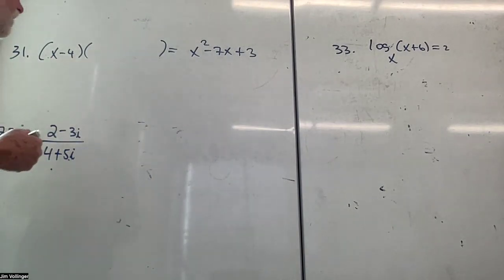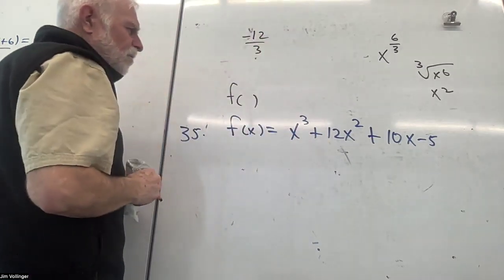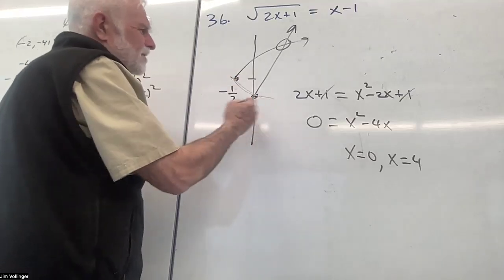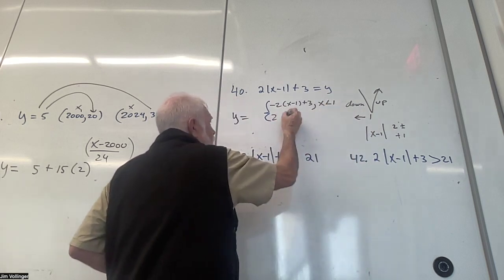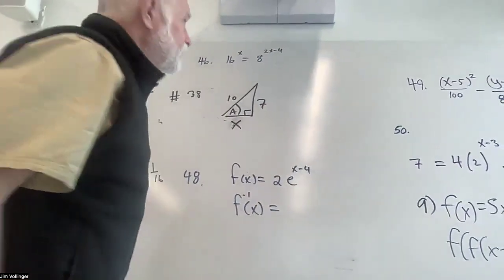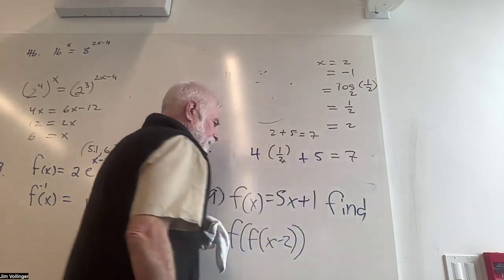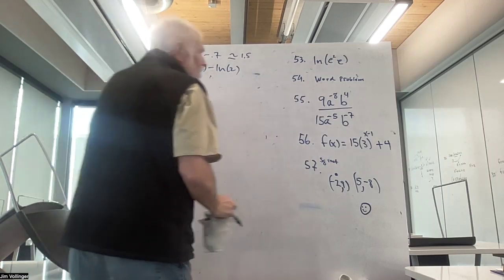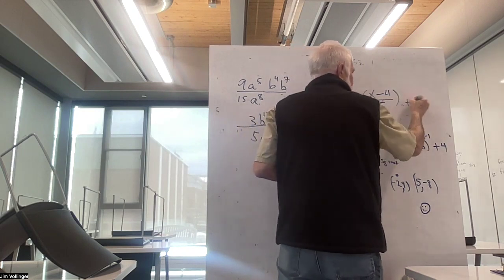311 Lesson 23. 31-57 Algebra to Calculus in 3 months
Thank you Yasser!
16:09 Problem #49 ... The whiteboard displays to find 𝑓(𝑓(x − 2)) but you evaluated 𝑓(𝑓(x)). If indeed it was the former, then I got 𝑓(𝑓(x − 2)) = 25x − 44